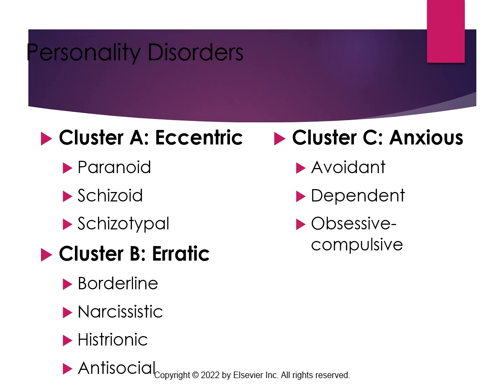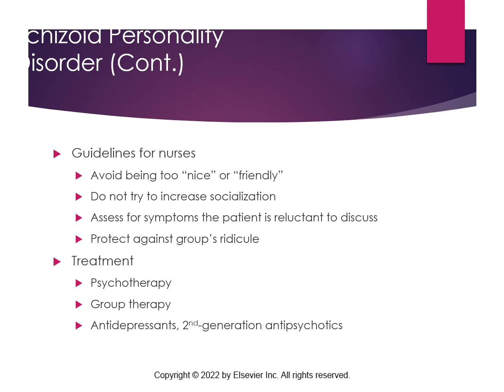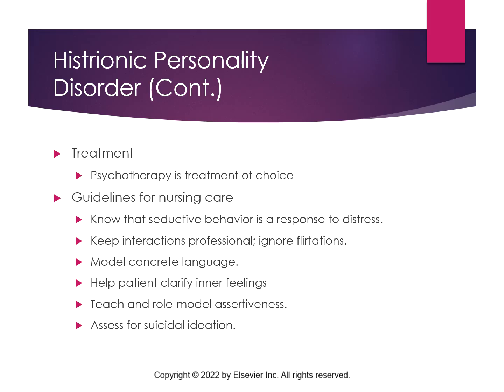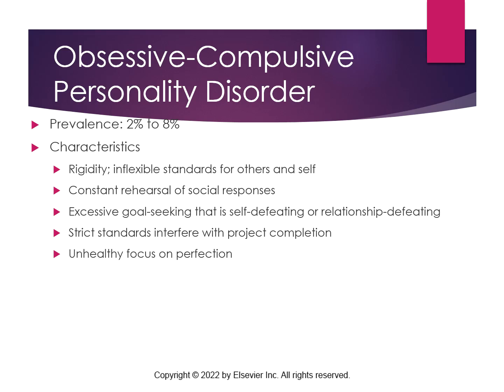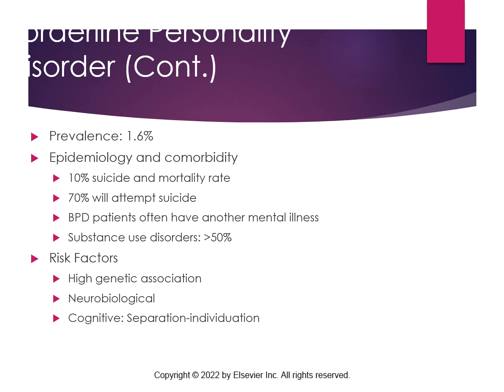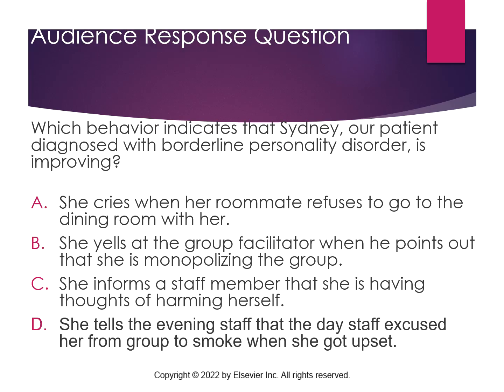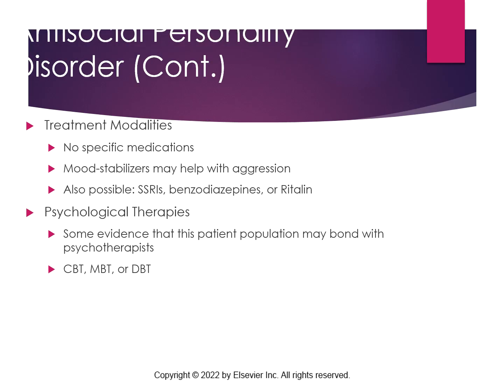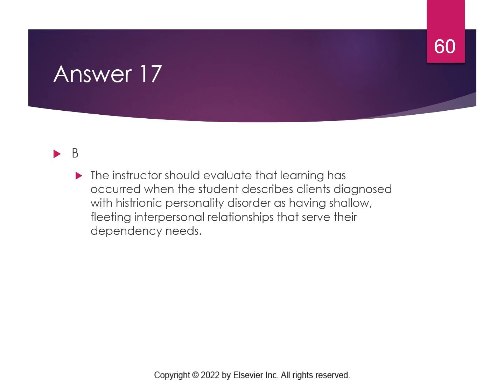Halter Chapter 024 Nur 114 2025 01 29 Herndon 3